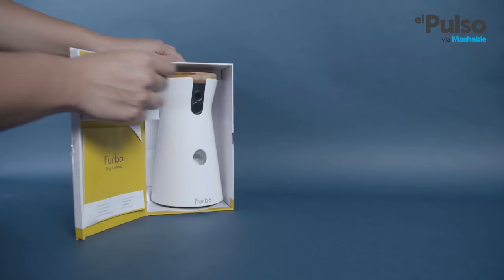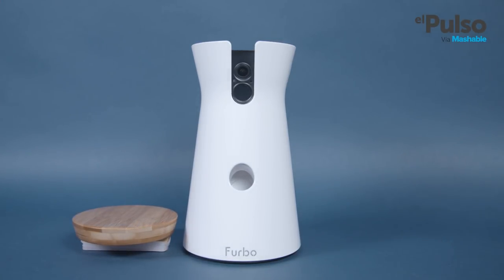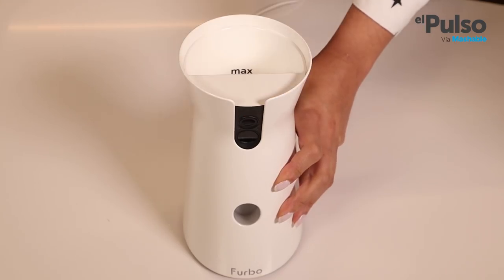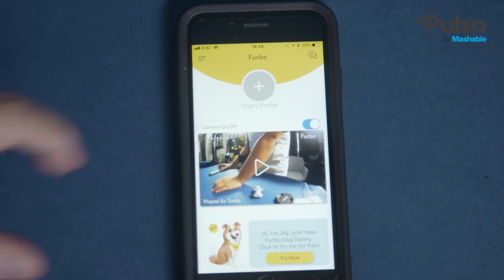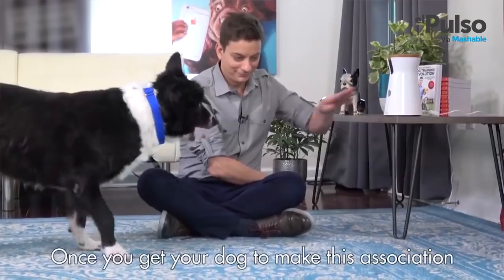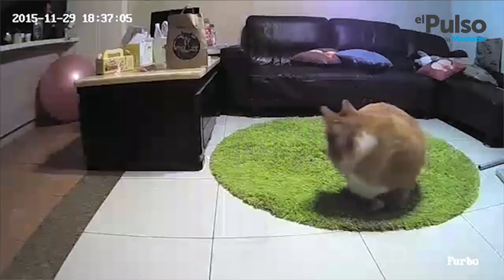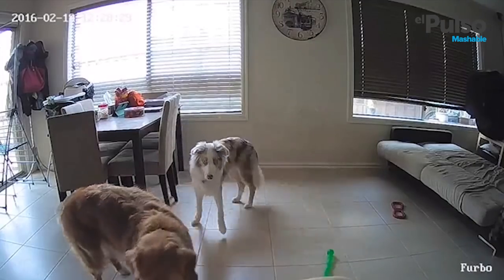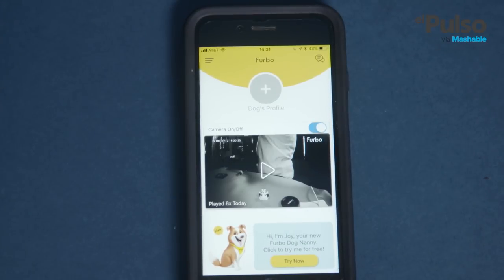This Dog Camera Lets You Reward Your Dog with Treats, Even When You're Away — Power Up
The Furbo dog camera is a smart way to monitor your doggo and send them treats when they're being extra good. The camera has some impressive specs and a sturdy build, perfect for excited dogs. Alix Aspe has all the details on the pet tech on this week's episode of Power Up.